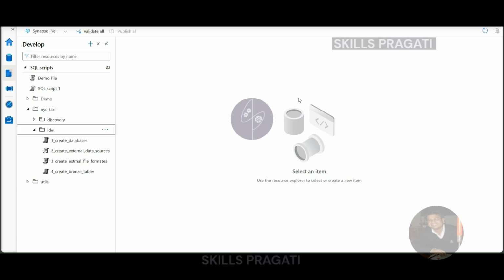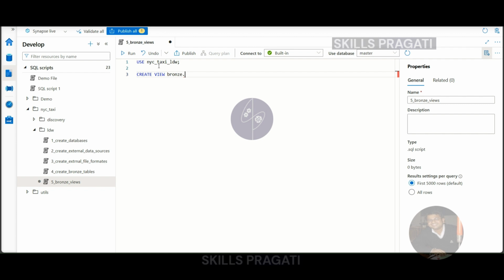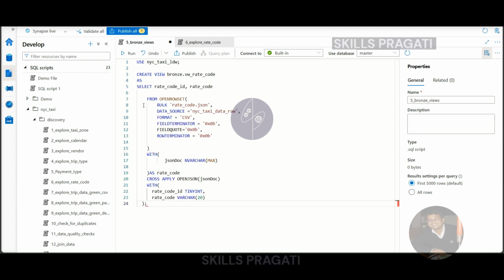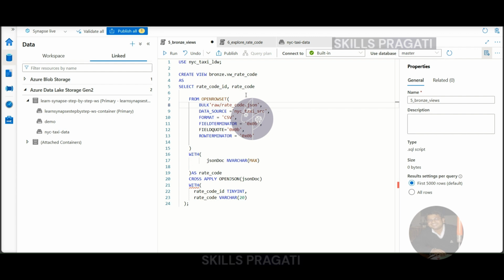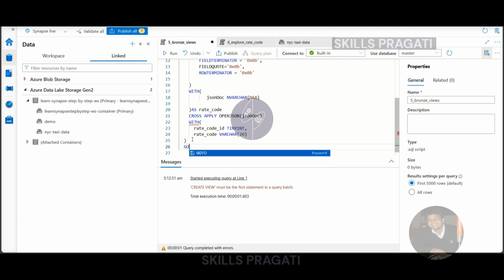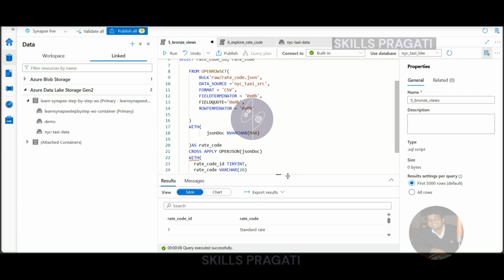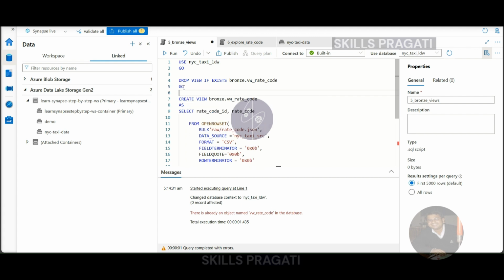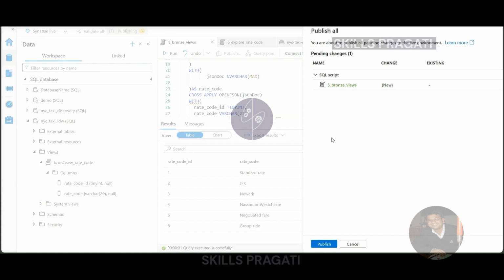Create View For JSON Files In Synapse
Learn how to create views to simplify access to JSON data. Understand how to use the OPENJSON function to create views that extract specific fields from JSON data.